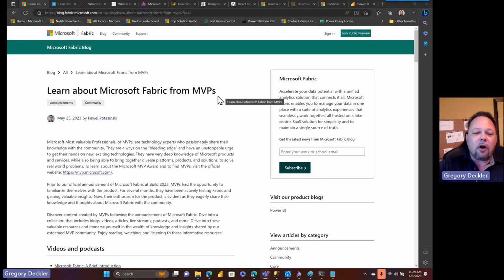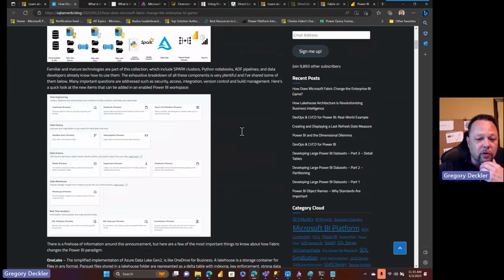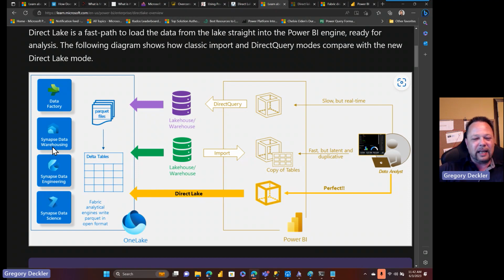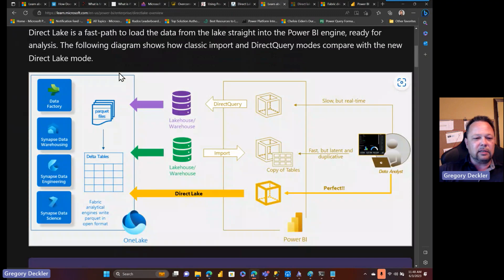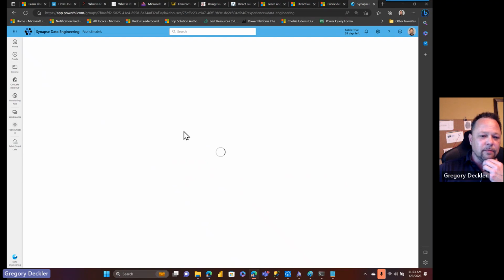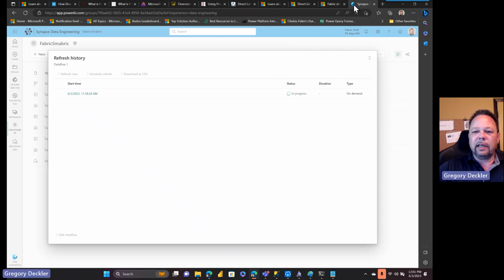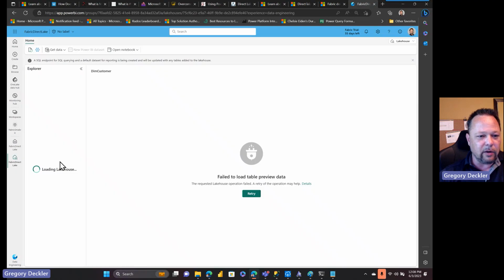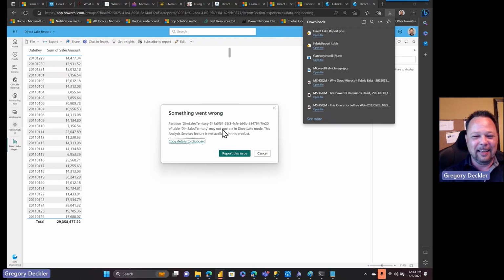MSHGQM - Direct Lake, The Good, The Bad, and The Ugly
Books!